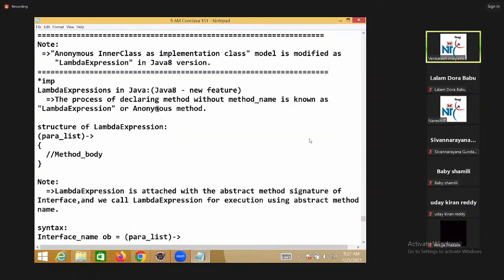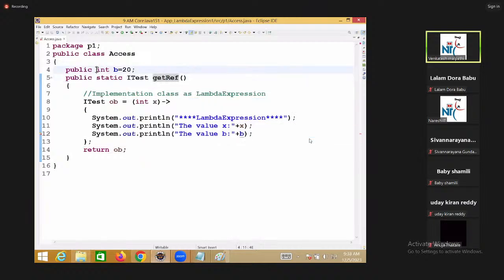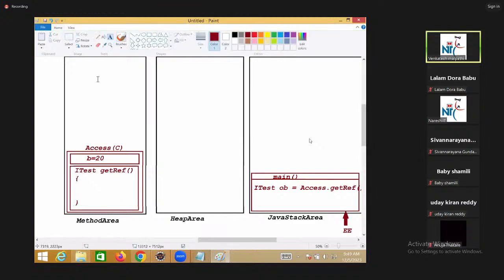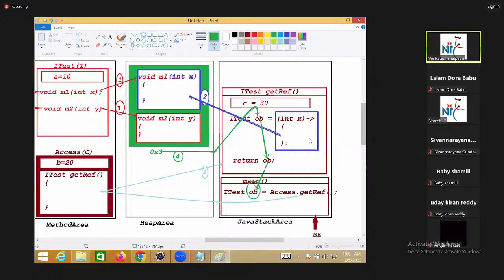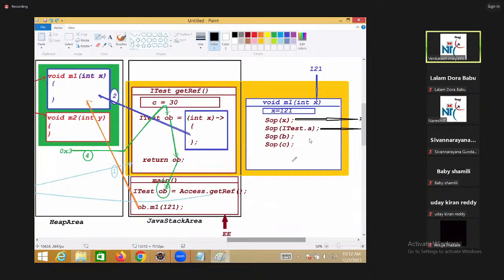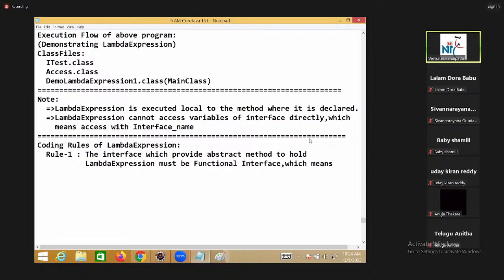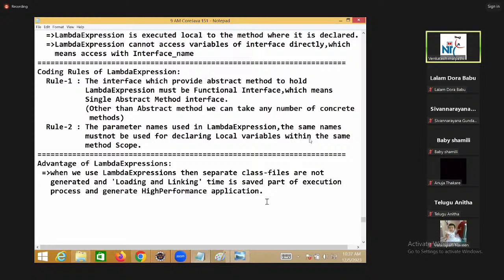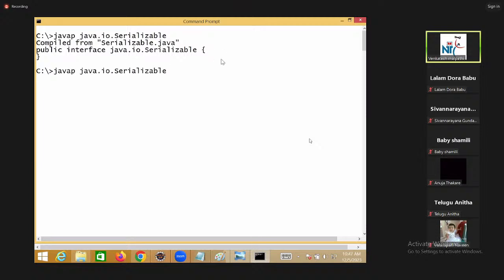Java -- 05th Dec